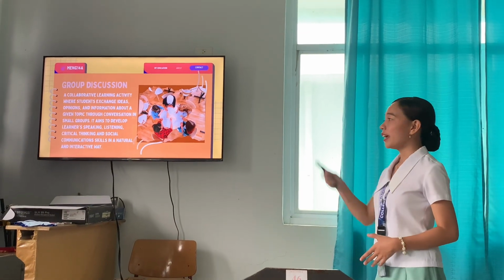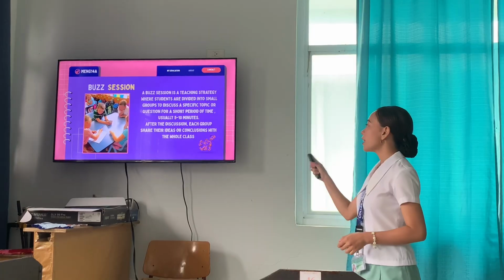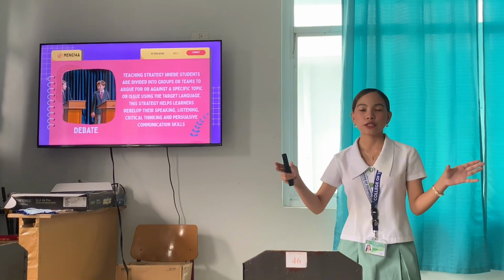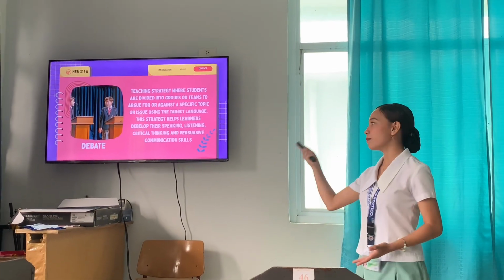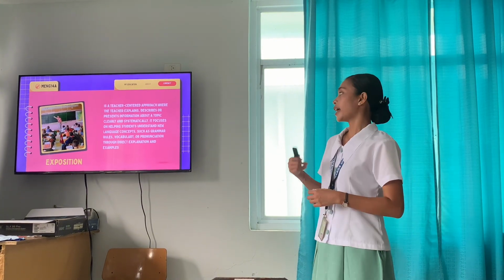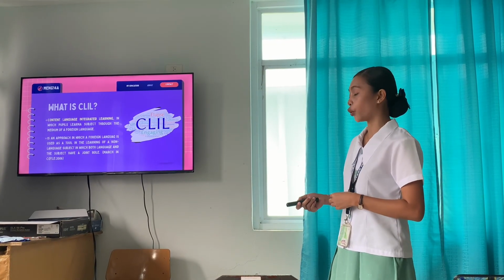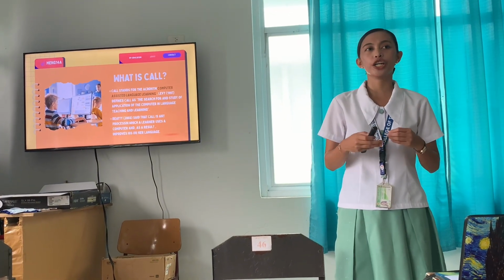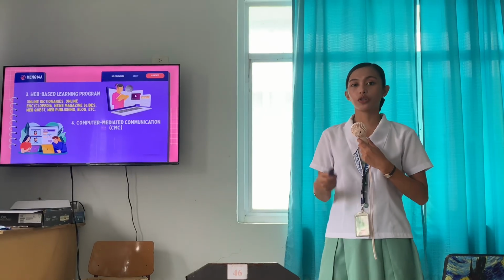MEng 14A- LEARNING STRATEGIES AND ASSESSMENT TECHNIQUE as to teaching language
Reporters:

Baquero, Lynlie Rose B.
Vertudazo, Aryz Chrisley P.